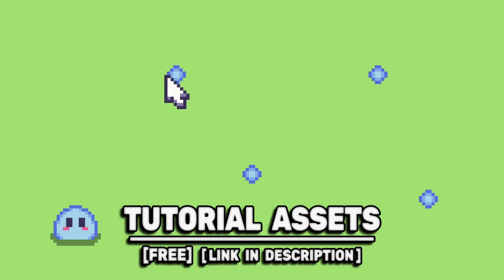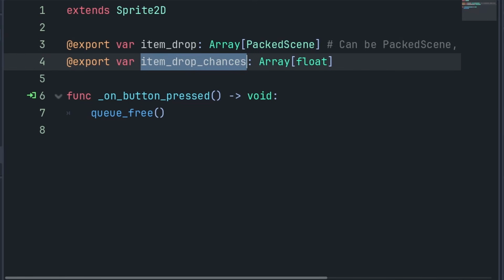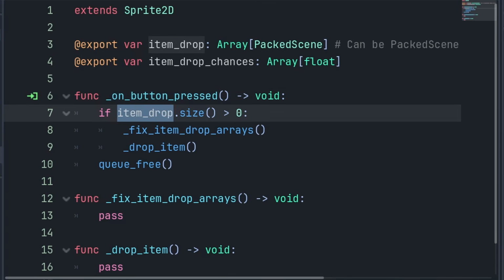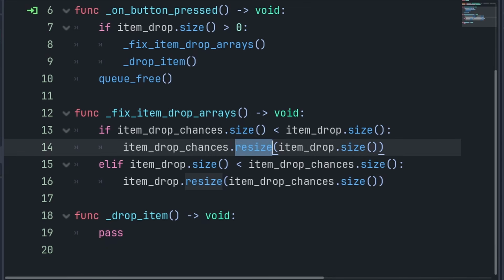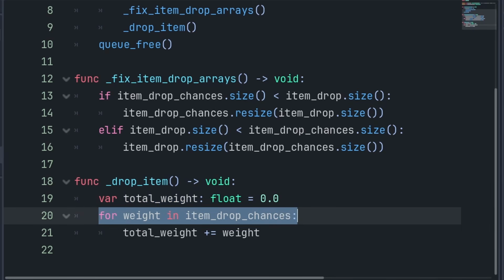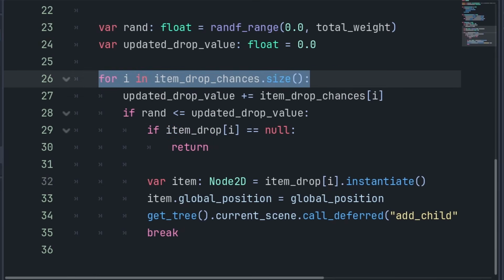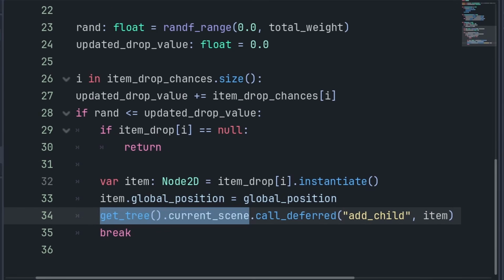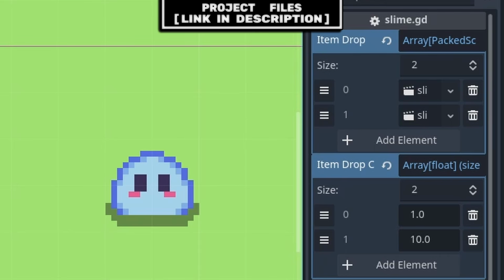Weighted Random Item Drops in Godot 4.4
Weighted Random Generation System in Godot 4.4

In this tutorial you will learn how to create a weighted random generation system inside the Godot Game Engine Version 4.4 Additionally you will also learn how to adapt this system to item drops in your game.

DFFLL-MHEWG-YQ97F